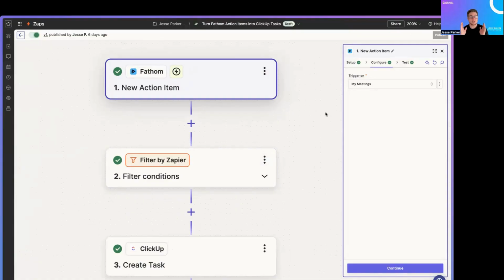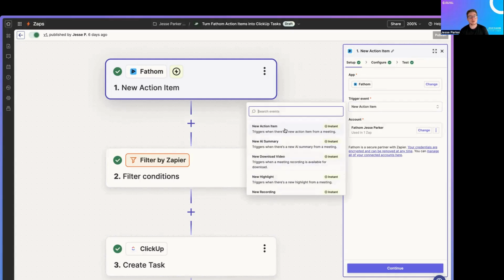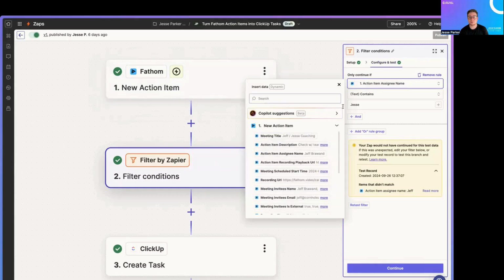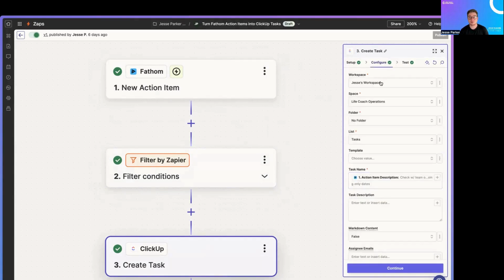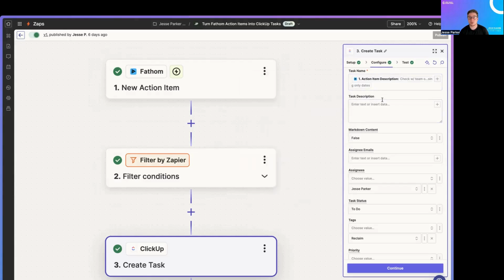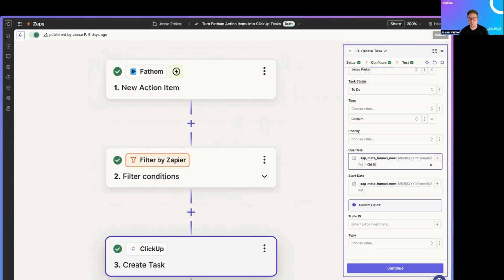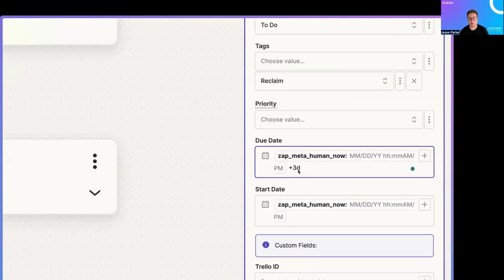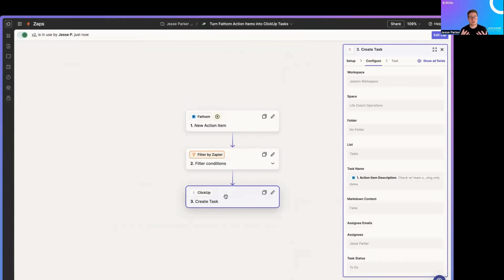Automatically Turn Fathom AI Action Items into ClickUp Tasks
If you’re working with clients and using Fathom AI as your meeting notetaker, this video will help you set up a Zapier automation to automatically turn action items into tasks so that nothing falls through the cracks.

If you don't use ClickUp, that's okay. This will work for any task/project manager supported on Zapier.

⚡ What you’ll learn:

🔘 Automatically trigger on action items created by your Fathom notetaker during client meetings
🔘 Filter those action items to focus only on those assigned to you
🔘 Instantly create tasks in ClickUp, complete with due dates and tags for better organization

Apps Mentioned:

Here are the apps I mentioned in the video.

Leverage automation and AI to streamline your coaching business.

⚡ Apply for STREAMLINED: Systemize your coaching business in 6 months, so you spend less time on admin and more time coaching
⚡ Get the free STREAMLINED Playbook, 82+ systems to simplify your business, automate your admin, and get back to coaching at your highest level